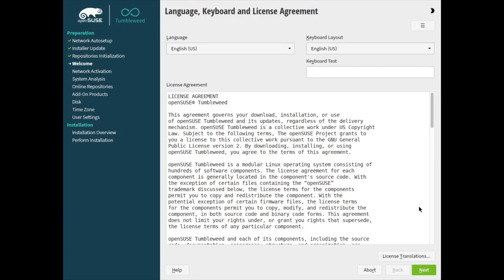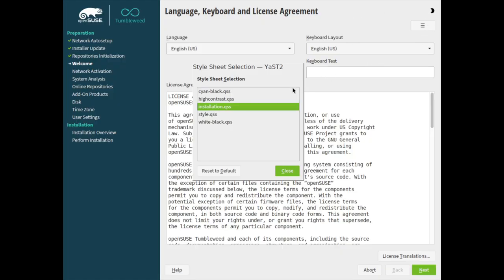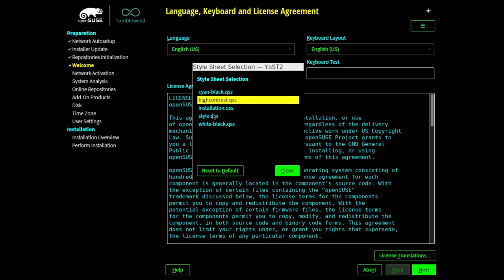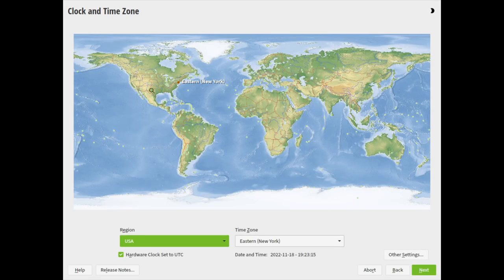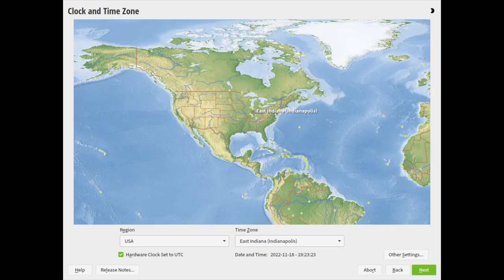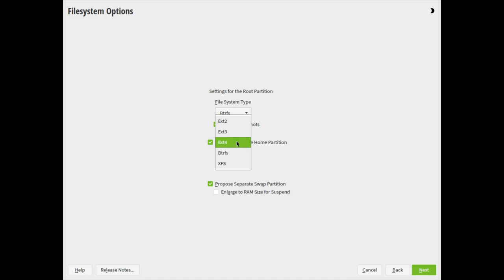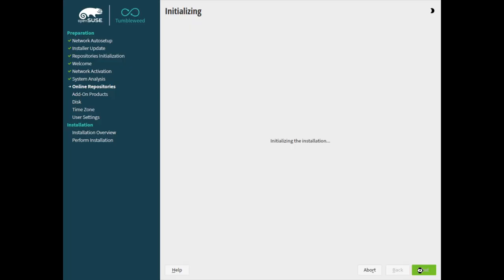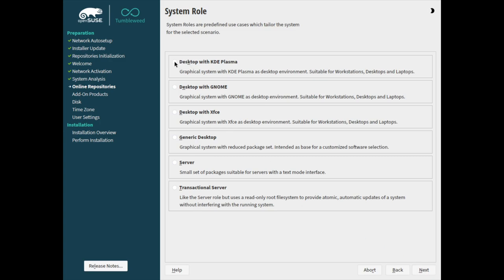OpenSuse May have The BEST Linux Installer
Today I talk about the Opensuse installer. It's really good. Slow, but really good.